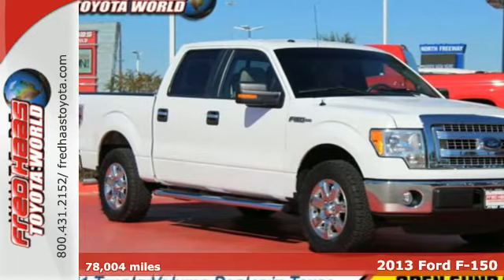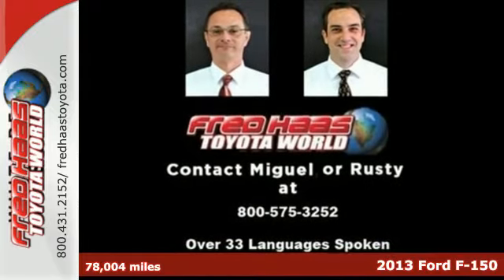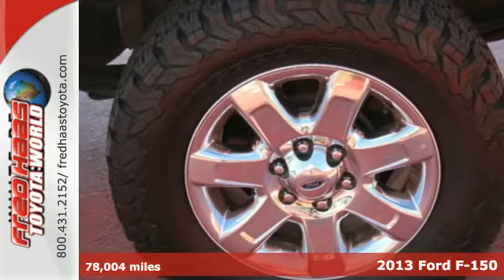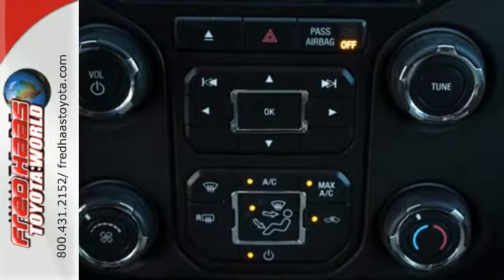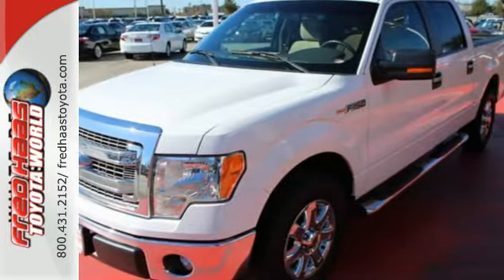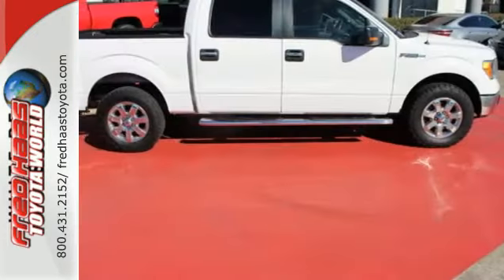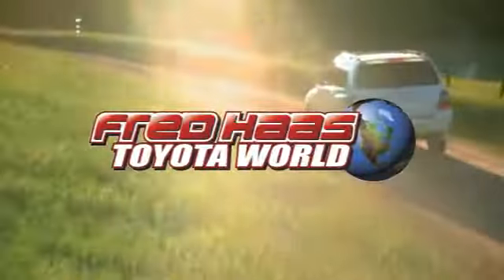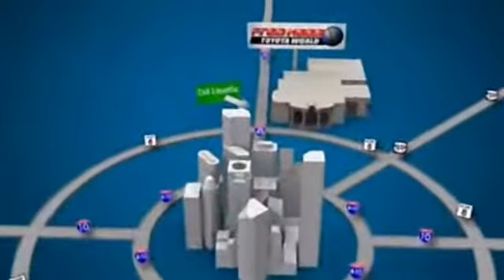Used 2013 Ford F-150 Spring Houston, TX DKD79763T - SOLD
Year: 2013
Make: Ford
Model: F-150
Engine: 8 Cyl. 5.0L
Transmission: Automatic
Color: White
Mileage: 78004
Stock #: DKD79763T
VIN: 1FTFW1CF3DKD79763

Address:
20400 I-45 North